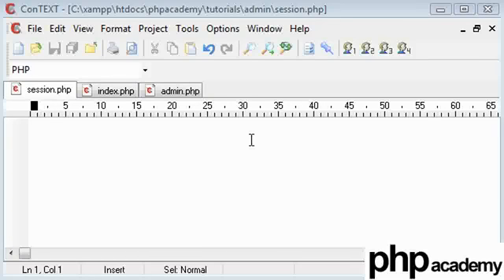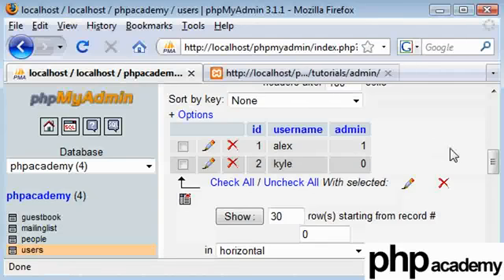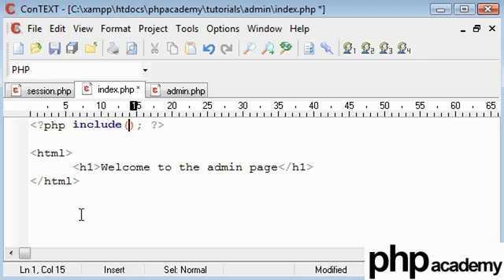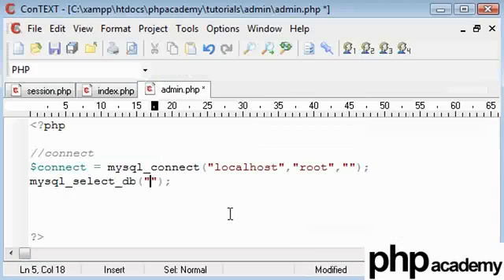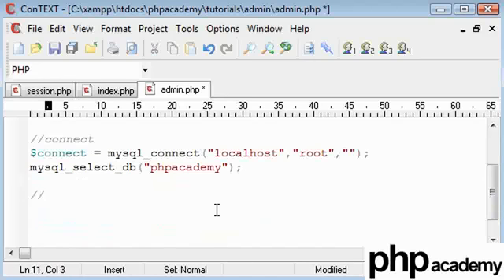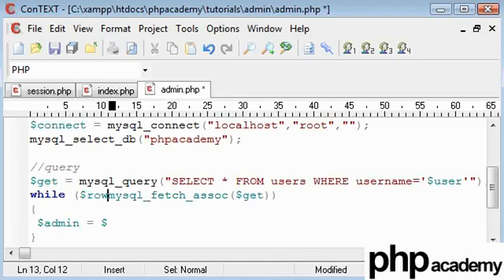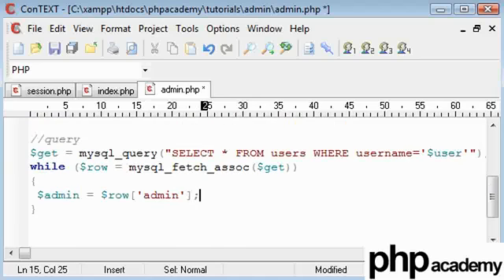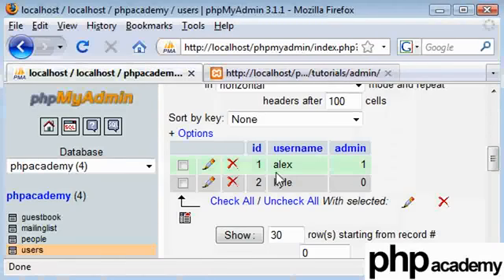PHP Tutorials Admin only pages Part 2